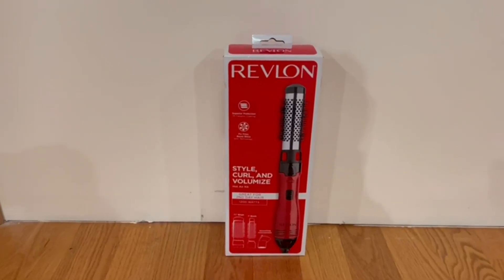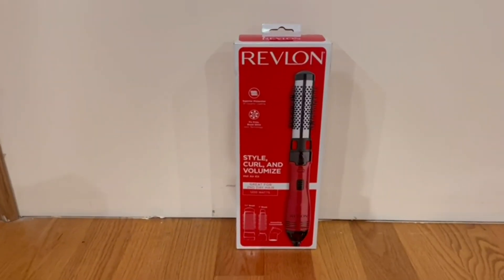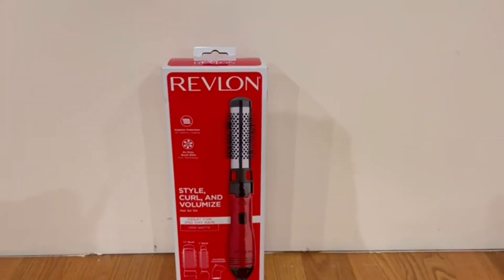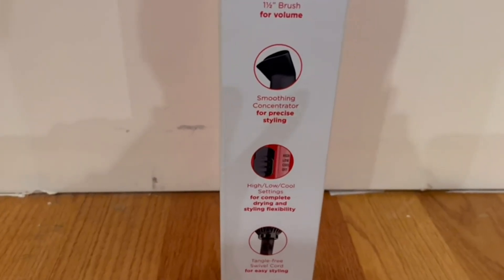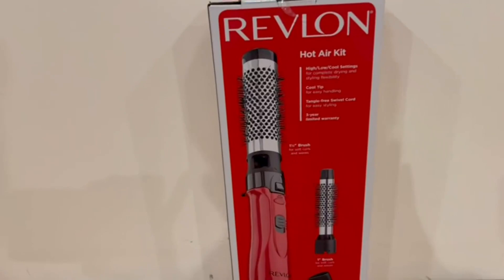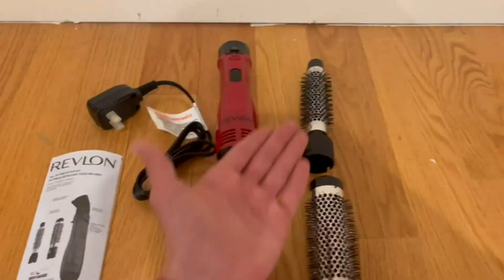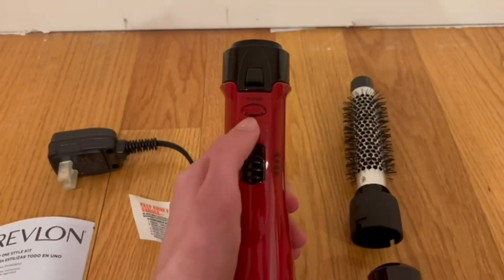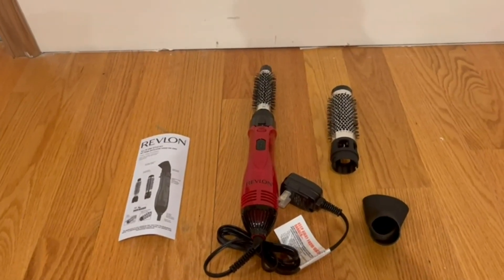Revlon 1200W Perfect Style Hot Air Kit Style, Curl, and Volumize Review